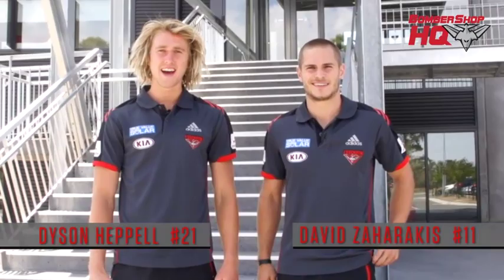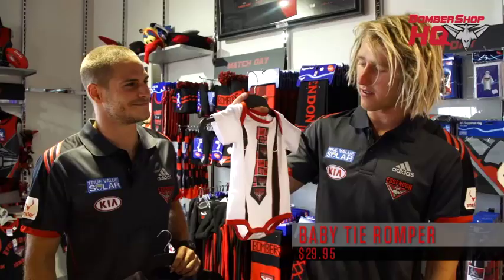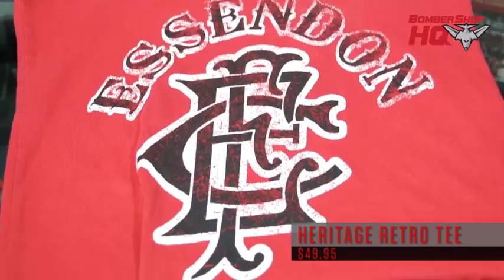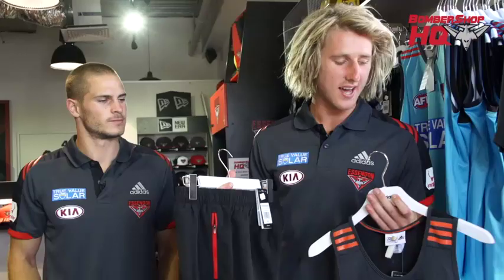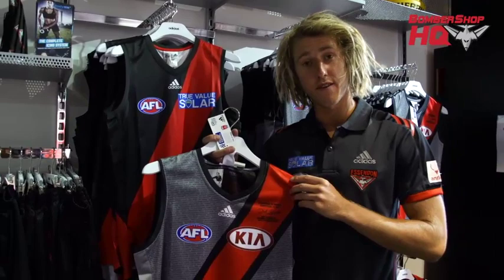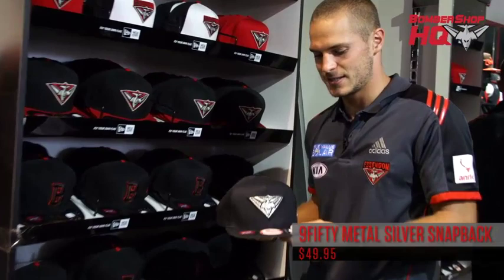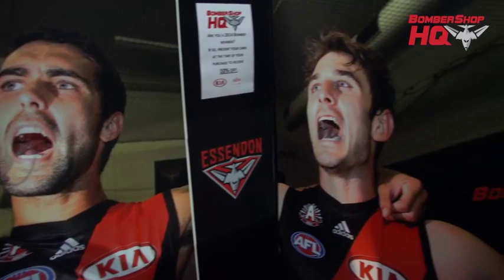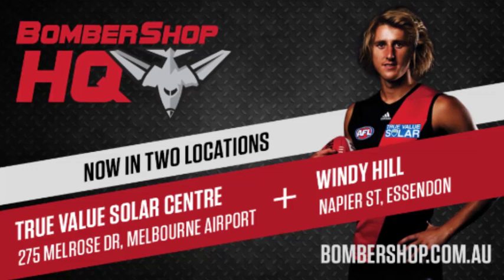Heppell and Zaharakis visit Bomber Shop HQ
Essendon stars Dyson Heppell and David Zaharakis check out the new Bomber Shop HQ at the True Value Solar Centre